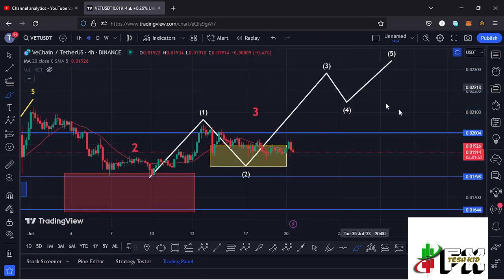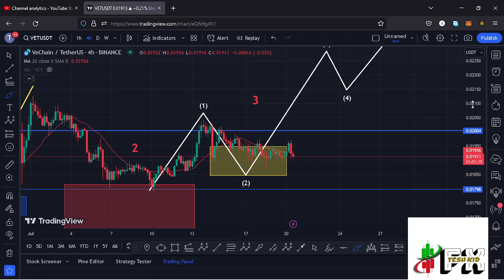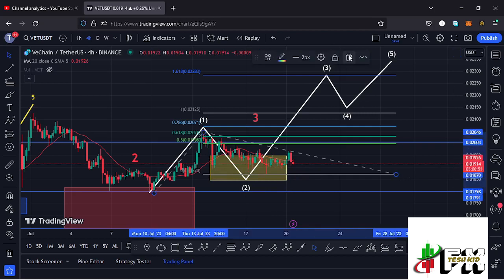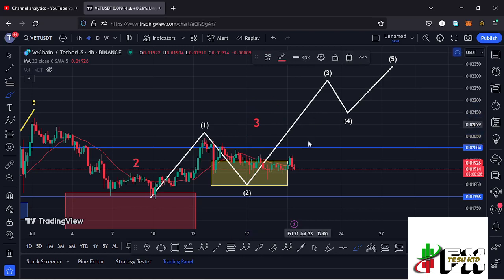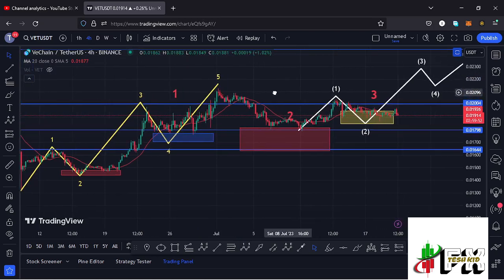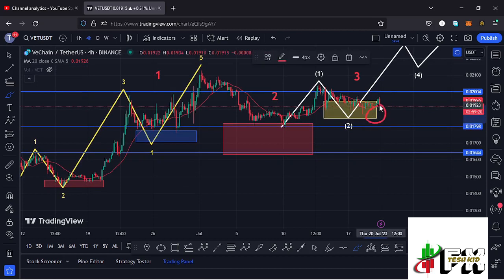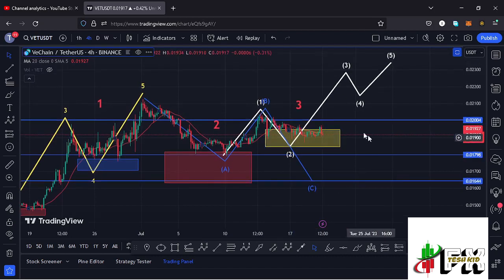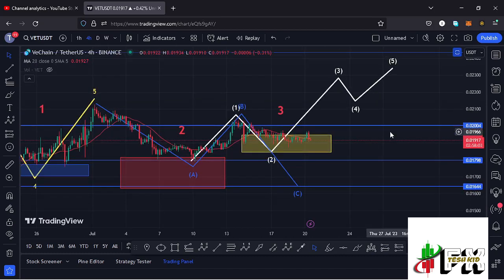🚨VECHAIN (VET) AM STILL BULLISH [HERE IS WHY] || NEXT TARGETS